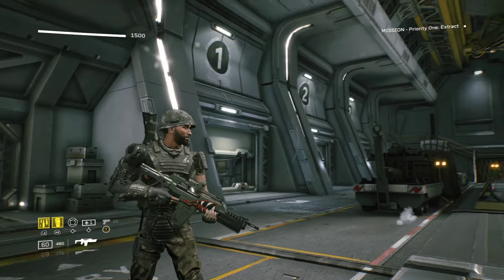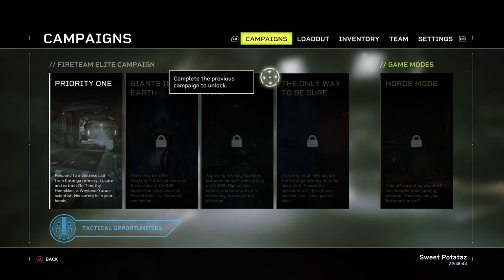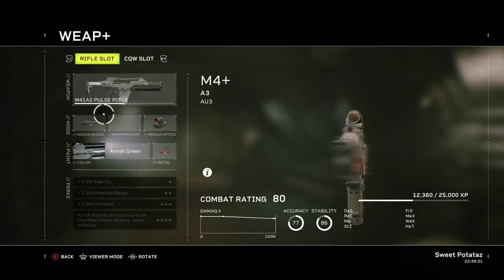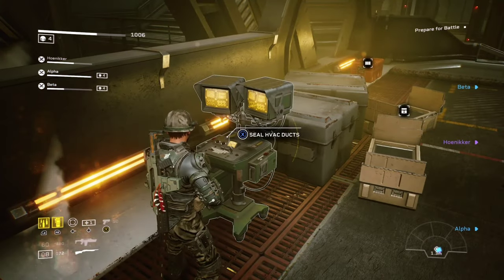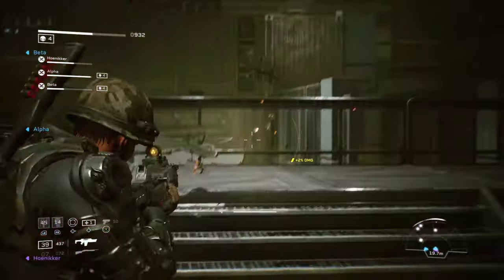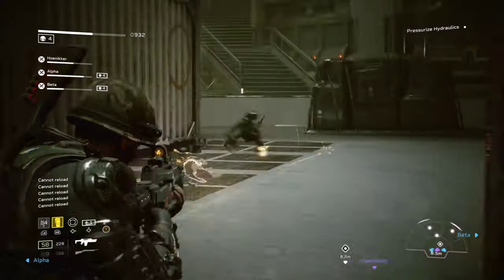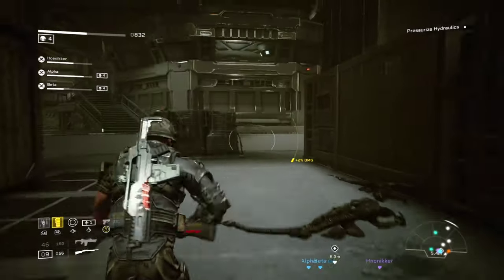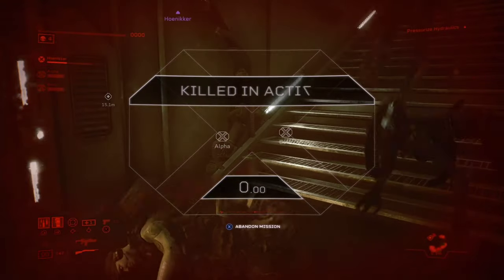Aliens: Fireteam Elite- MENU and GAMEPLAY!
A quick look at the upgrade menu, and some Gunner gameplay from Aliens Fireteam Elite-

Running on Xbox Series X (the world's most POWERFUL console!!!)